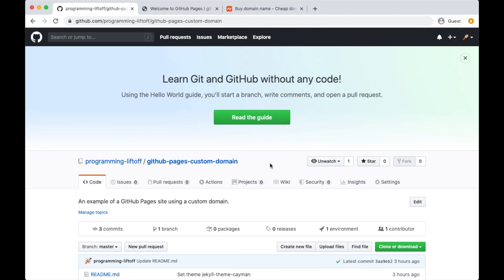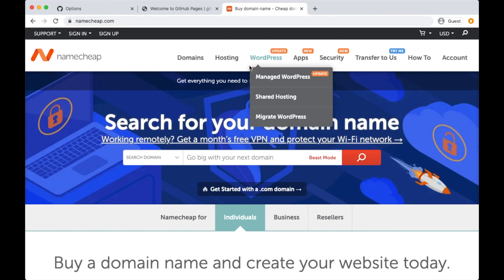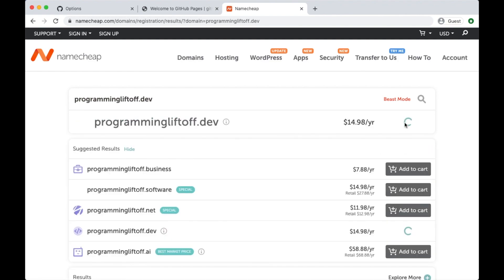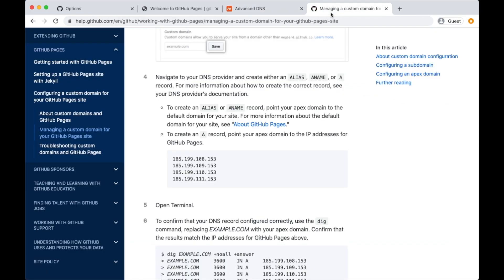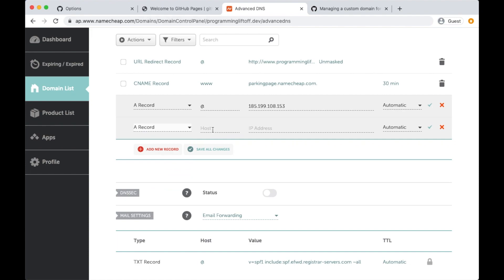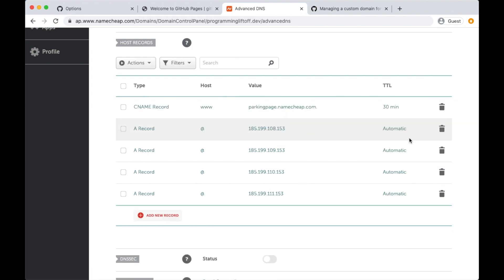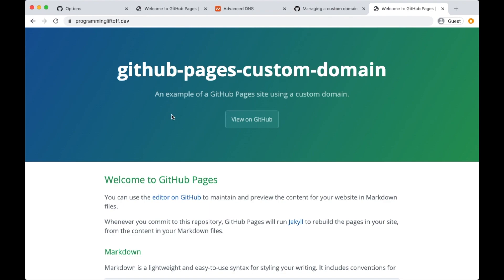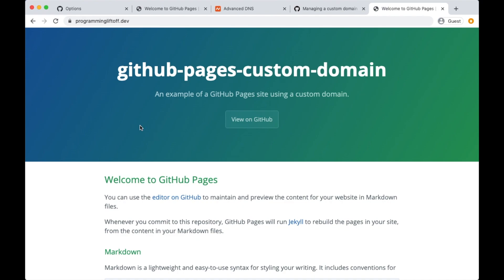How to Add a Custom Domain to a GitHub Pages Website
If you already have a custom domain, skip ahead to 1:42.

In this video we'll add a custom domain to a GitHub Pages site. GitHub Pages is a cool way to make a webpage and host it for free. You can add a custom domain to make your site look more professional and to give people a shorter link that is easier to remember than the default GitHub Pages URL. If you've never bought a domain before, then this video is for you!

If you haven't created a GitHub Pages website yet, watch this video first then come back here to create your custom domain!

for more awesome tutorials.

- Andrew